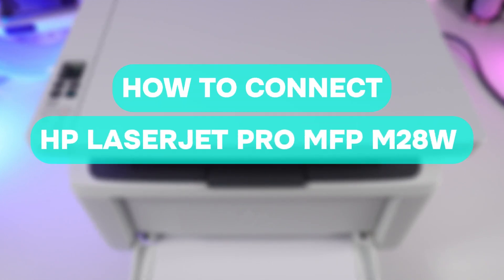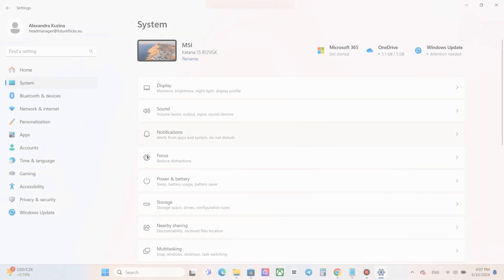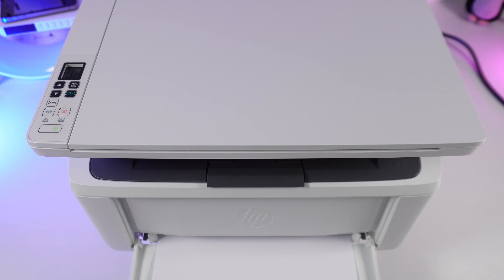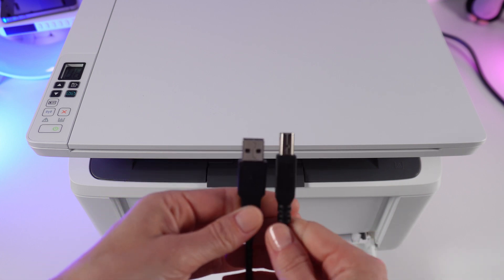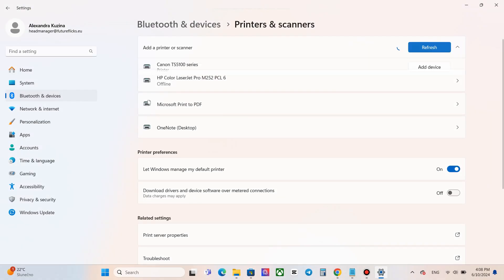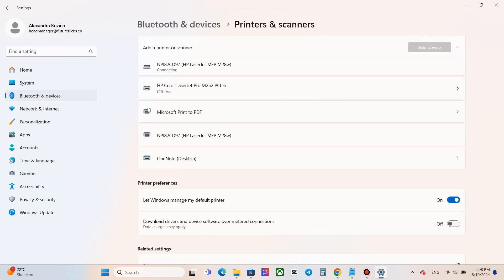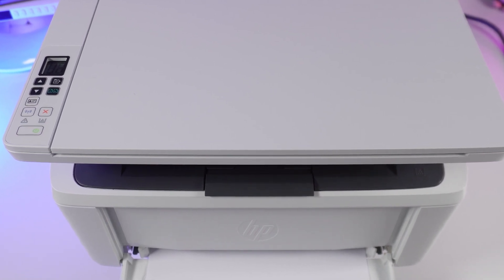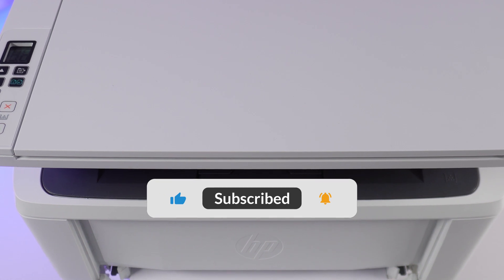HP LaserJet Pro M28w: Setting Up a USB Connection (Simple Guide)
This video provides a step-by-step guide for establishing a USB connection between your HP LaserJet Pro M28w printer and your computer.  Ensure a seamless printing experience by following these clear instructions.